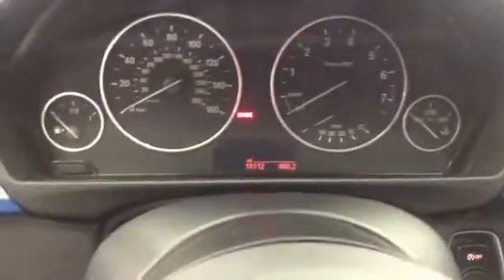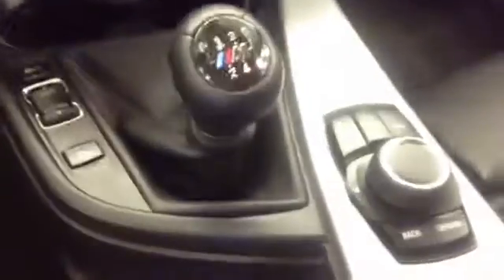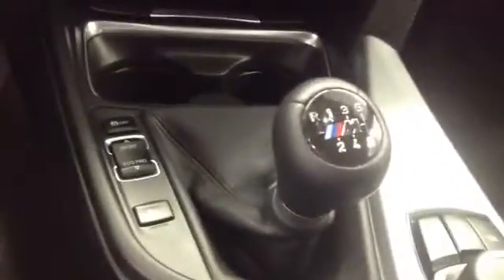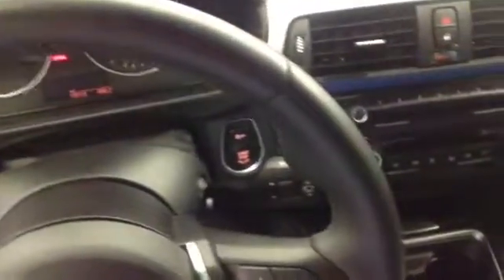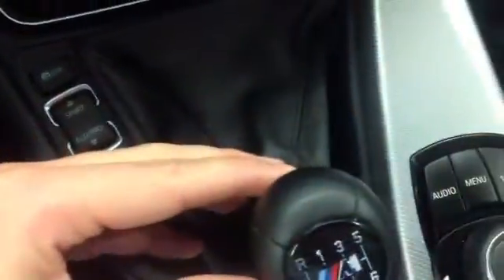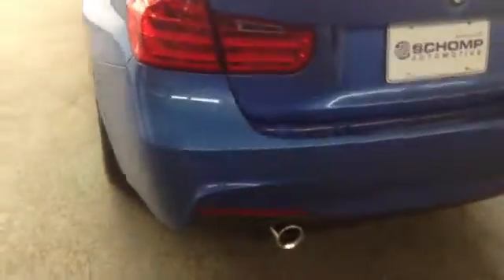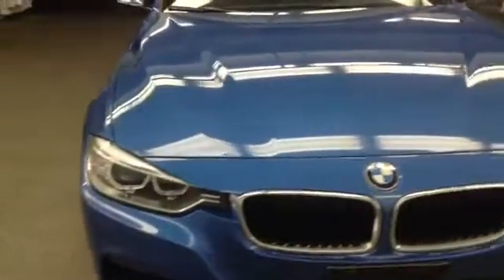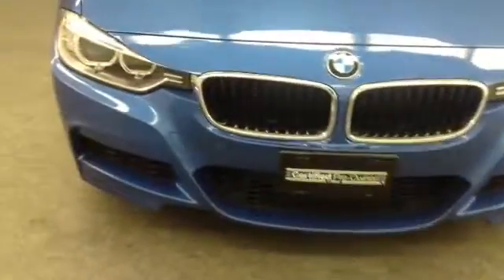Dec 12, 2014